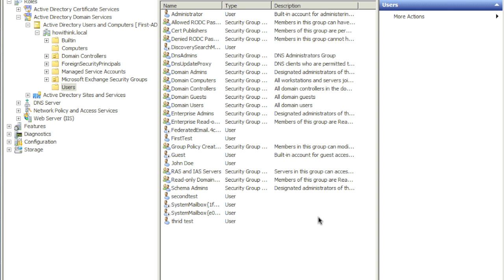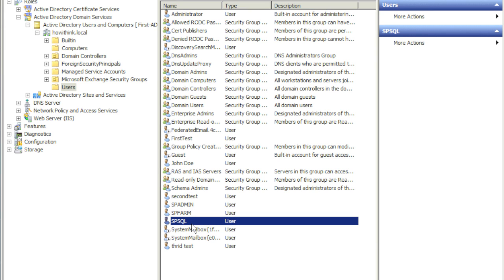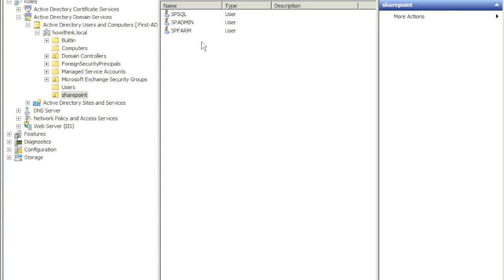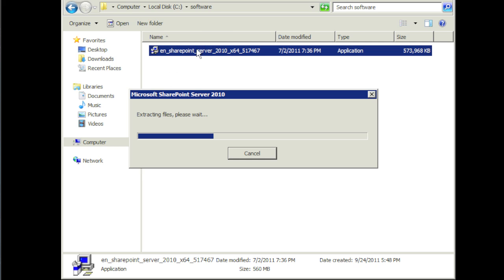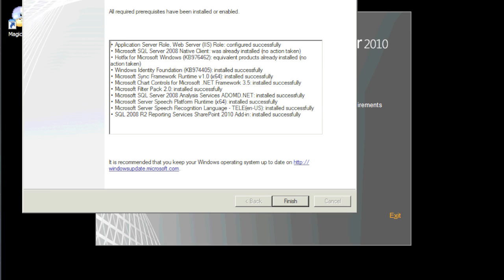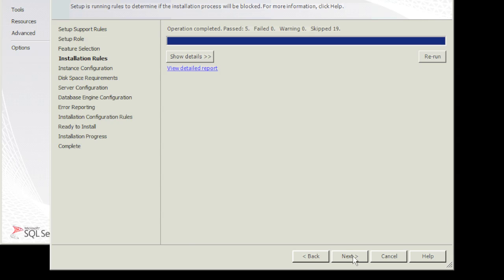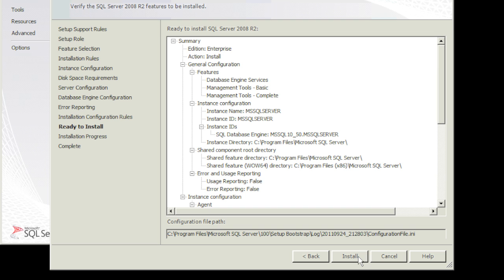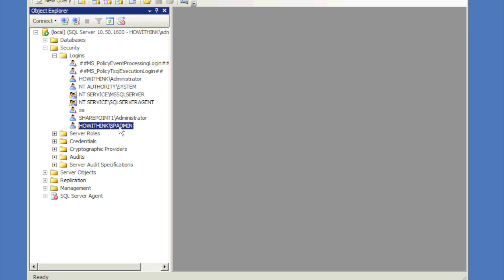Sharepoint 2010 installation - Part 1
In this video, i will show you all how to install share point 2010. This is the first part in a series of videos on share point. This is part 1 which shows how to install SQL 2008 R2 and prerequisites for Sharepoint 2010.